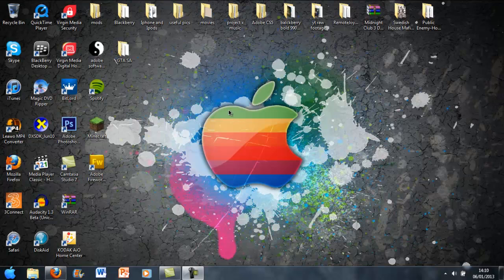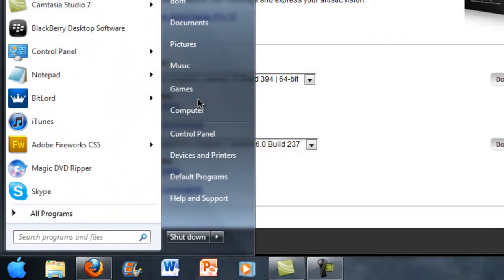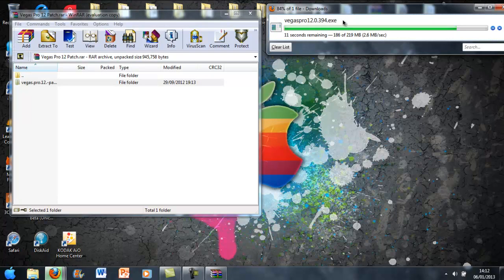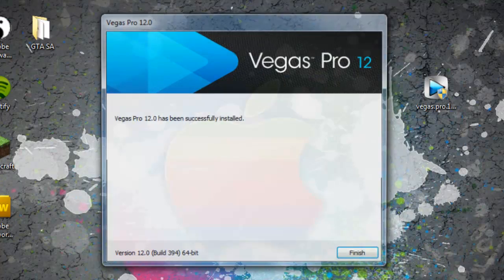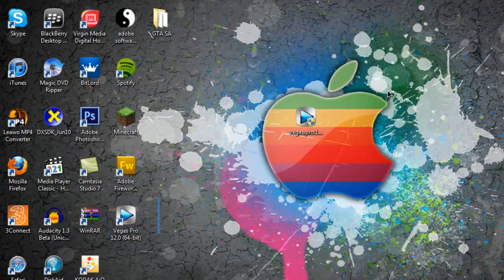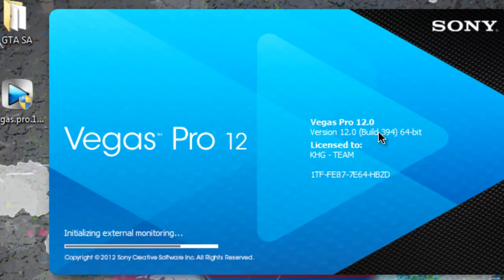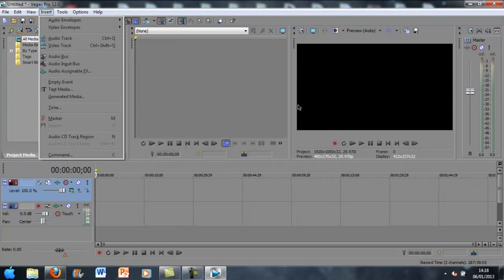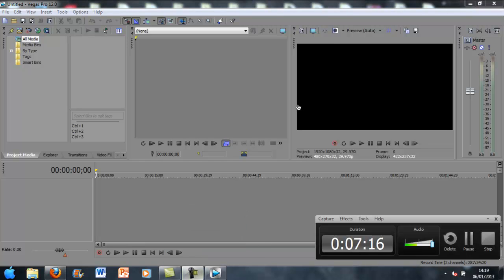How to get Sony Vegas 12 Pro for Full Version for free (No Keygen-Torrent) HD | Easy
tutorial on How to get Sony Vegas 12 Pro for Full Version for free (No Keygen-Torrent) HD | Easy